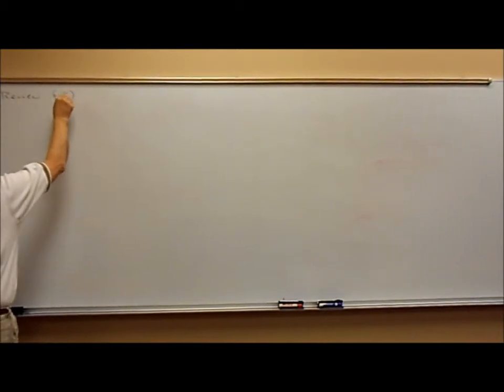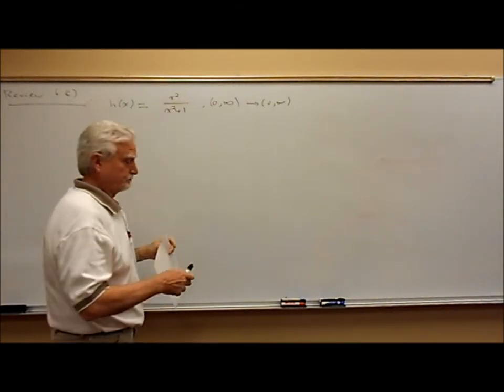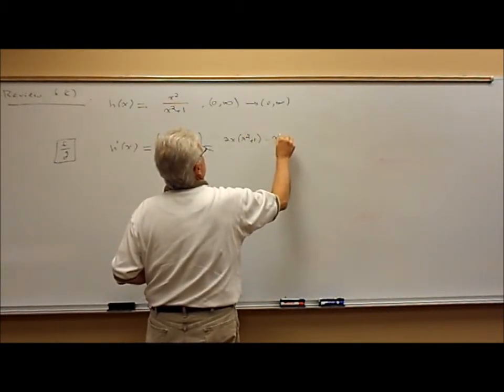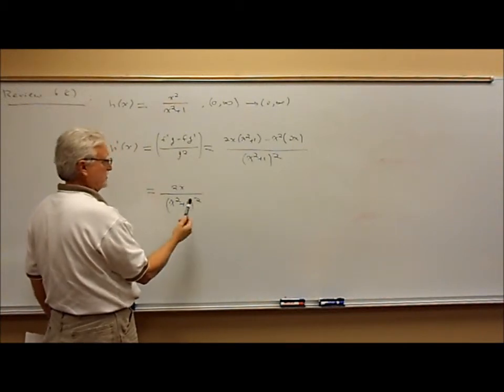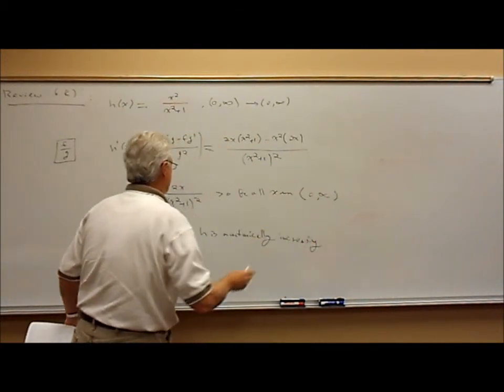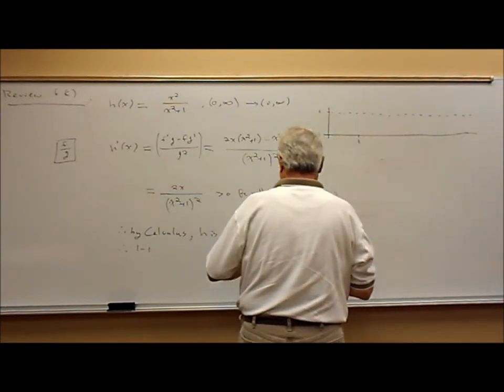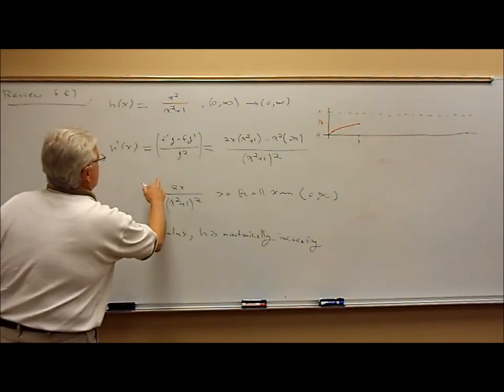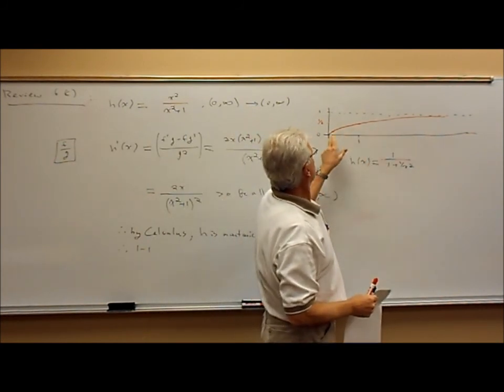Exam 2 Review Problem 6c